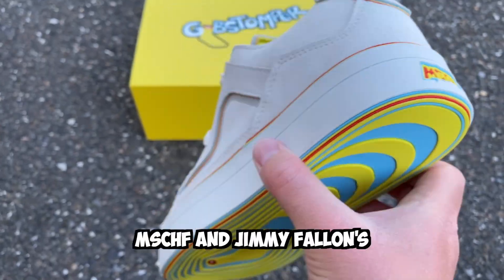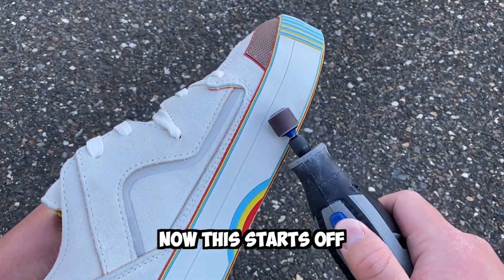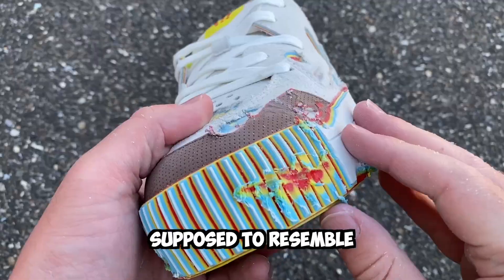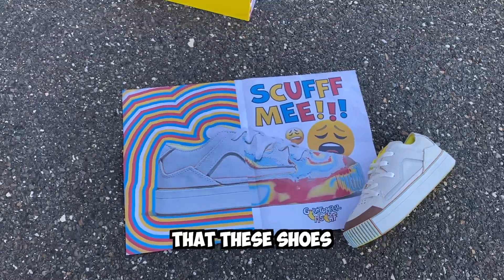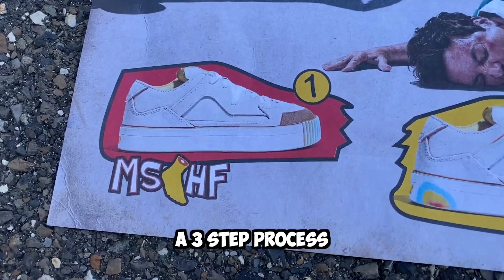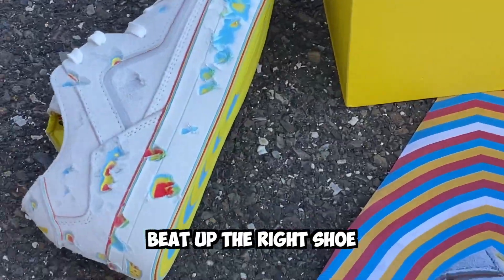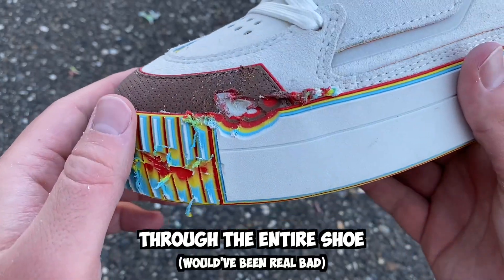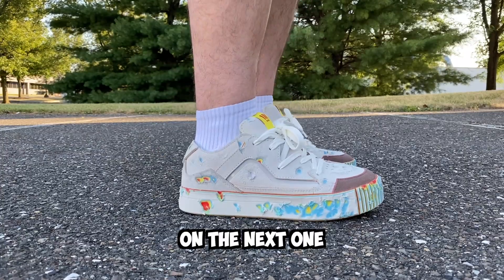Power Tools vs the MSCHF Jimmy Fallon Shoe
The MSCHF Jimmy Fallon Gobstomper Shoe is here! The MSCHF Jimmy Fallon Gobstomper Shoe is one of the craziest sneakers MSCHF has ever released! There are hidden layers on the MSCHF Jimmy Fallon Gobstomper Shoe that reveal over time with wear, or if you beat up the shoes yourself with a little help… In this video I’ll take some tools to the Jimmy Fallon MSCHF Shoe and see what happens!

The MSCHF Gobstomper from Jimmy Fallon officially releases on July 28th for $195 on mschfsneakers.com.

If you miss out on the drop or want to grab them early, check out my affiliate links below to purchase the MSCHF and Jimmy Fallon Gobstomper Shoe on the secondary market: